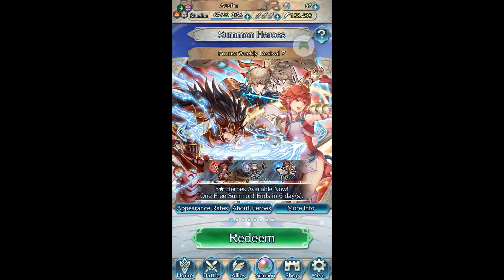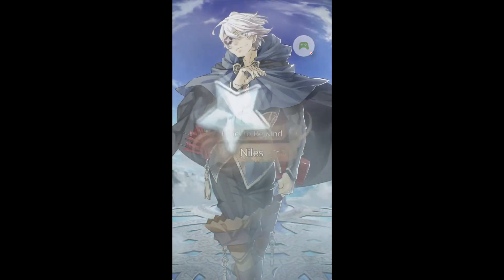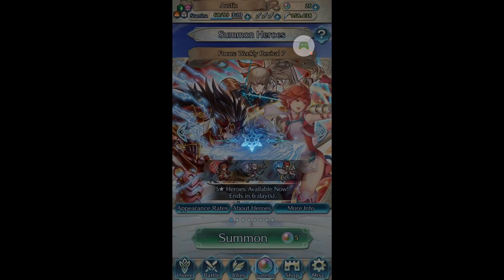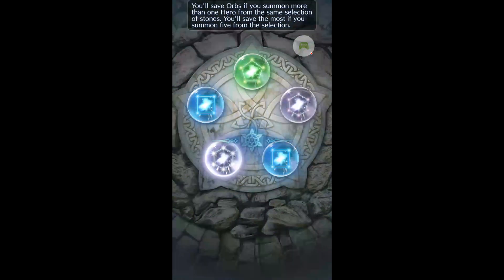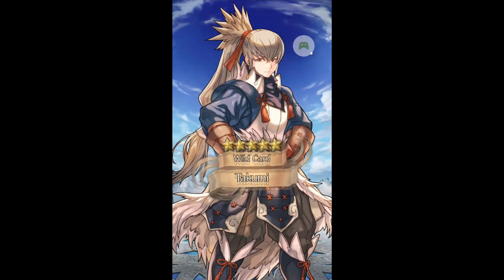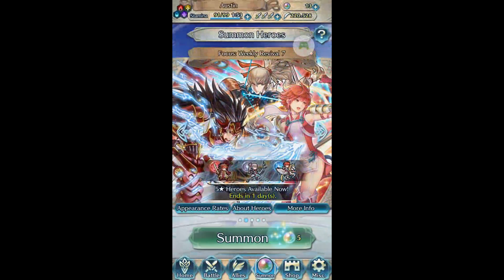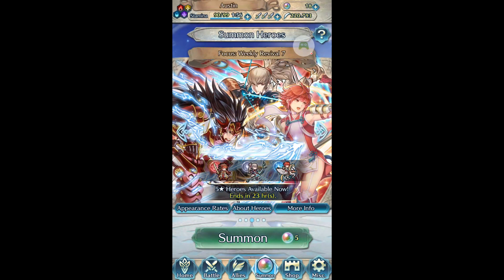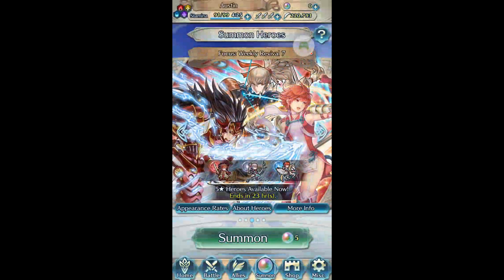Fire Emblem Heroes Summoning for Ryoma and Takumi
Welcome back to Fire Emblem Heroes. Today I am showing my attempts at summoning Ryoma and Takumi on Weekly Revival 7.

Guest of Light-Fire Emblem Fates
Alight (ver. AC)-Fire Emblem Fates
Greil Mercenaries-Fire Emblem Path of Radiance
Justice RIP (ver. AC)-Fire Emblem Fates
Far Dawn (Ver. AC)-Fire Emblem Fates
Lingering Clouds (ver. AC)-Fire Emblem Fates
Resolve (Light) (ver. AC)-Fire Emblem Fates
Alight-Fire Emblem Fates
Implore the Dawn (ver. AC)-Fire Emblem Fates
This video is not for children. Fire Emblem Heroes is rated T by the ESRB.